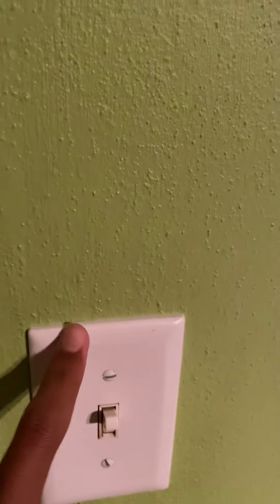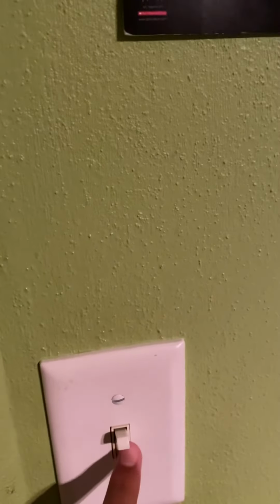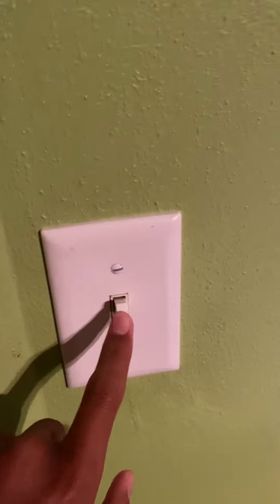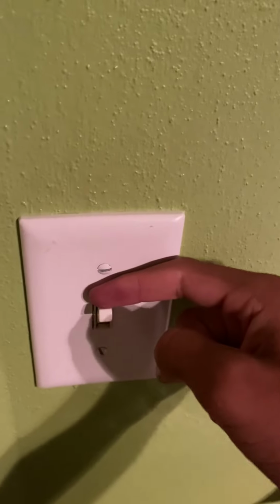How to turn the lights off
If you are having trouble sleeping now that the lights are on, use this simple trick to solve the problem